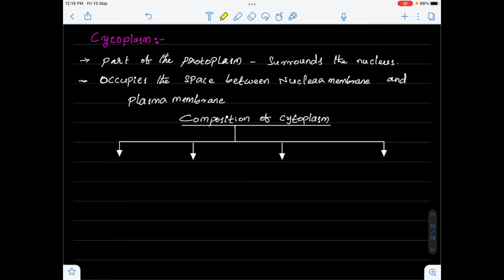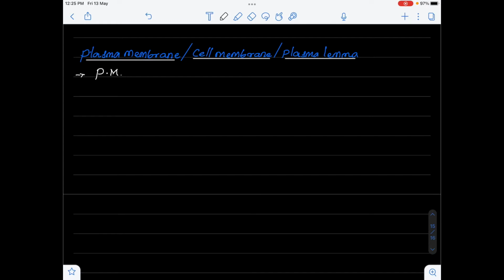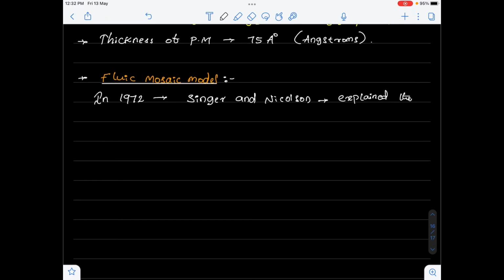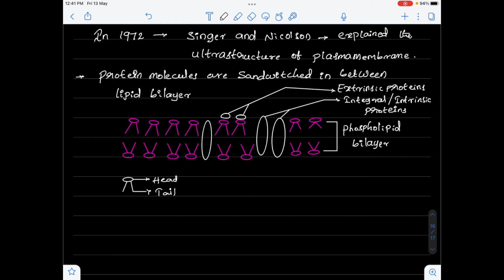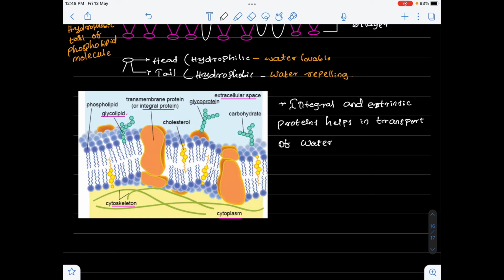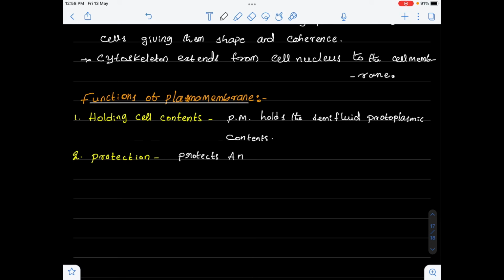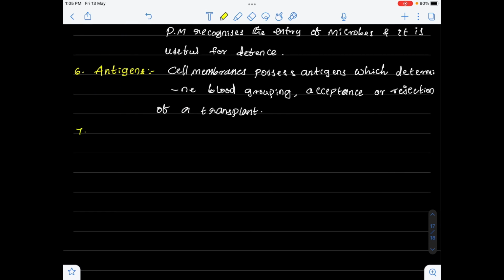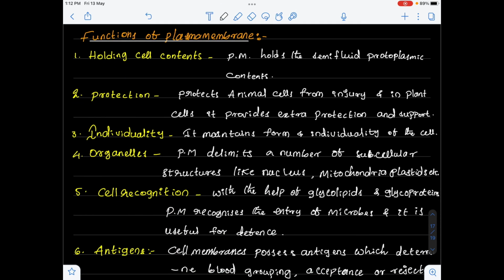Cytoplasm || Structure of Plasma membrane & it’s Functions